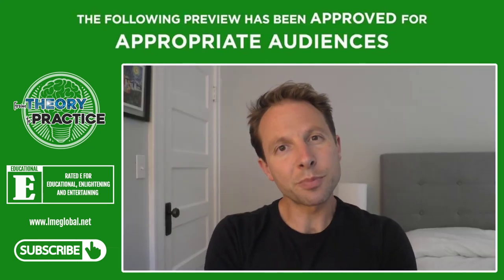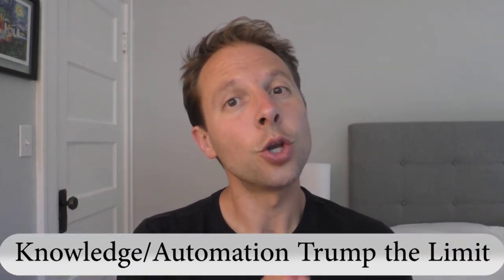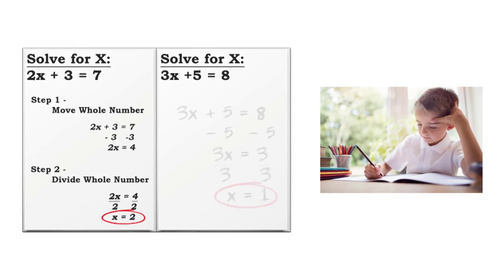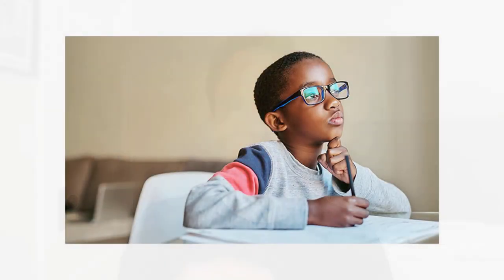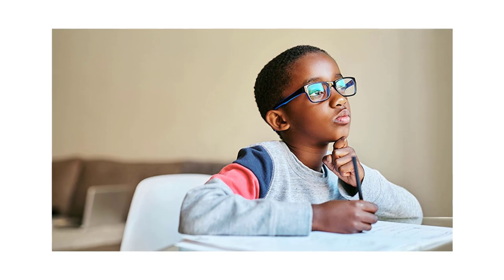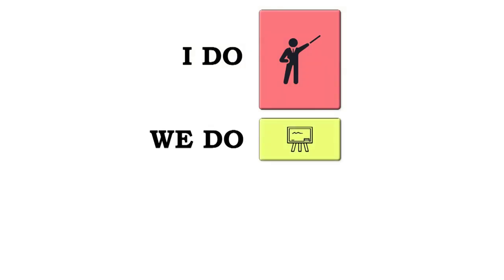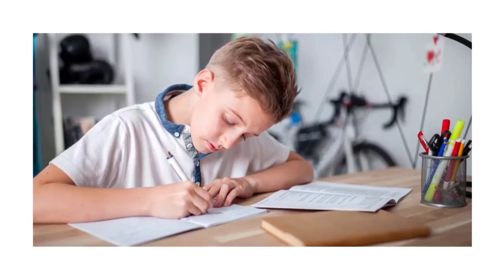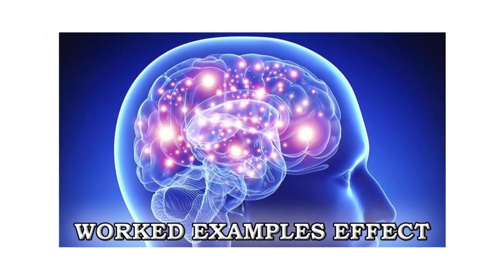Worked Examples | A Simple Way To Accelerate Student Learning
In this video, Jared Cooney Horvath demonstrates the power of using worked examples in the classroom.

As teachers, most of us use practice problems – both inside the classroom, and as homework.

And in many contexts, they're a great learning tool.

However, issues arise when we use practice problems to teach new or novel concepts.

Due to the way our memories work, when students are unfamiliar with a concept, related practice problems can be confusing and overwhelming ...

And needless to say, when this occurs, learning can suffer tremendously!

Enter: The Worked Examples Effect.

This states that when we replace practice problems with worked examples (step-by-step illustrations of the process required to solve a problem) …

Students will learn novel concepts faster and more effectively, and will in turn perform better on future practice problems.

In this video, I look at a new research article that demonstrates the power of worked examples. Then, I discuss strategies for how we can use them most effectively.

Jared

** Research: A Meta-analysis of the Worked Examples Effect (Christina Areizaga Barbieri et al. Educational Psychology Review, 2023) **

LME GLOBAL